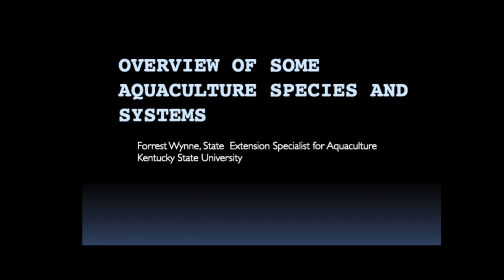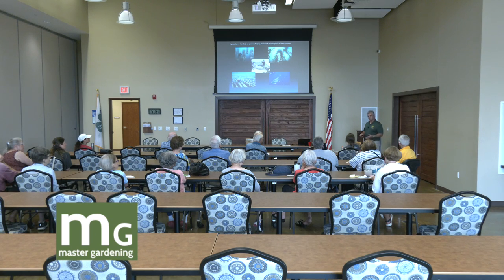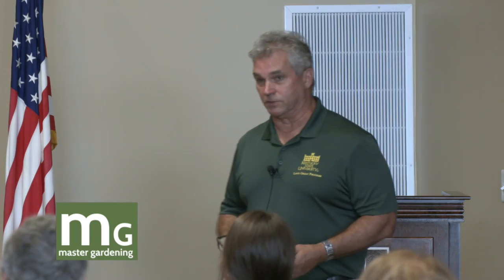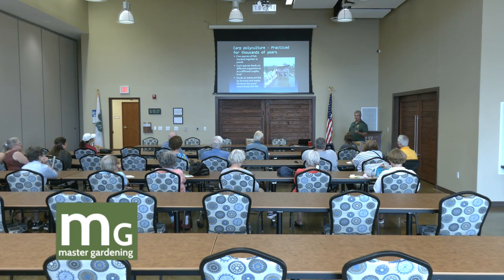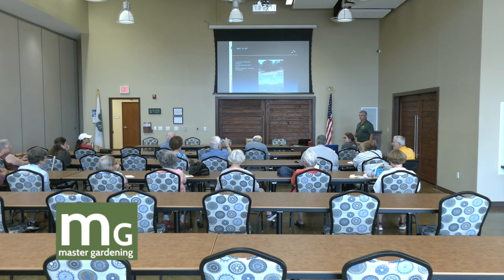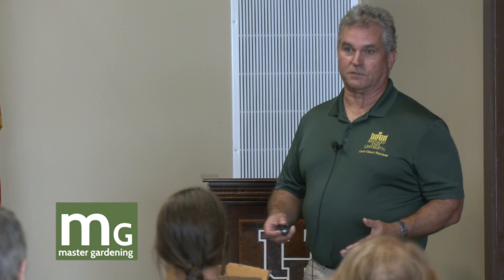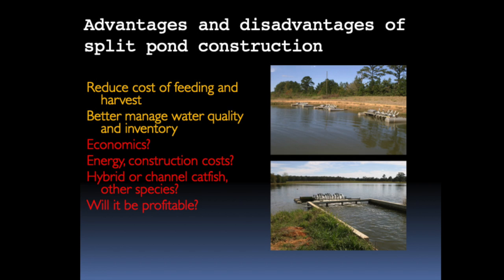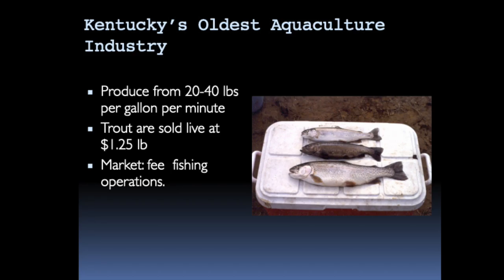Master Gardening: Aquaculture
The gardening show where you learn from the masters. Bud Qualk, Purchase Area Master Gardener, has hosted Master Gardening since its inception in 2004.